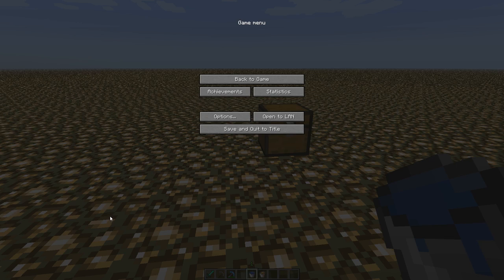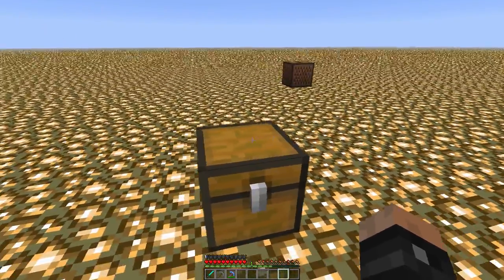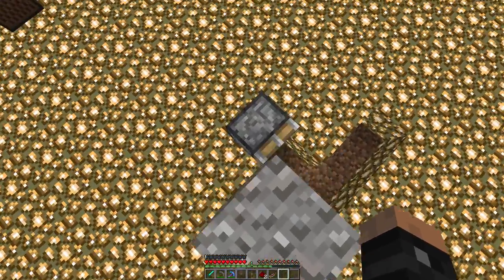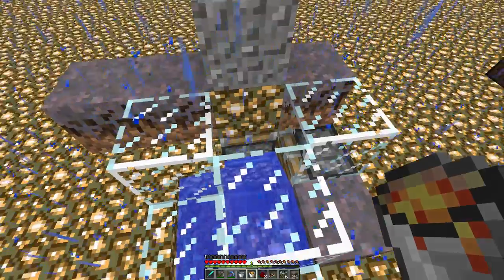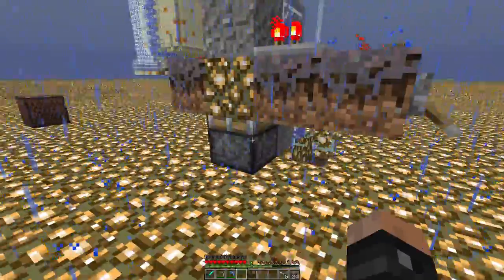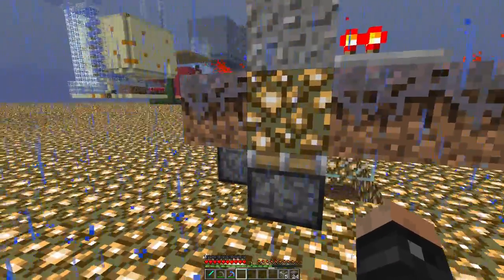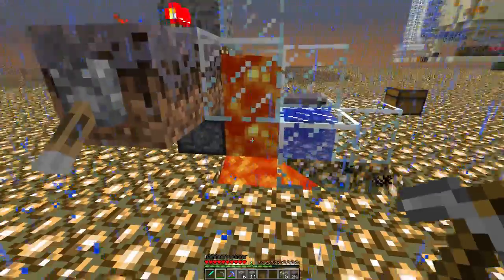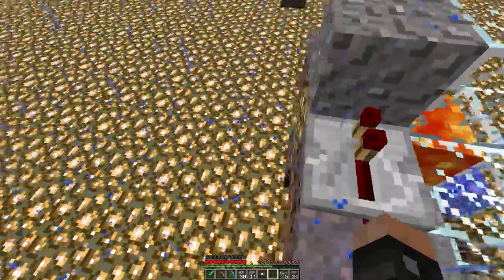My Original Stone Generator. Find the new version linked - KollinsPlays Minecraft Tutorial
This is one of my first videos. Find the shorter and more polished tutorial at this

Today I show you how to make a basic, resource friendly and rugged stone generator for Minecraft. These are needed on some maps or servers. In a survival world of mine, I caved without opening a lot of new holes underground and actually ran out of cobblestone! Other generators I saw were over-complicated or non-automated, so I made my own.

Note: Still works in 1.5 Redstone Update but as my video response shows, it follows the North-South rule so you have to build it with stone coming out East or West.